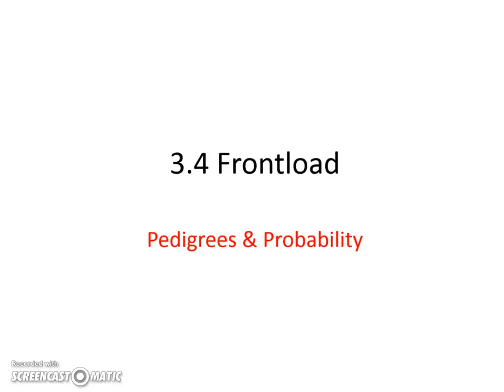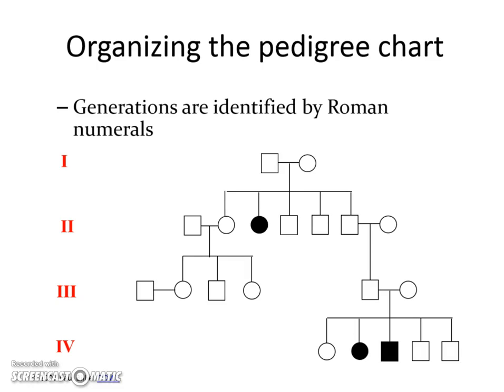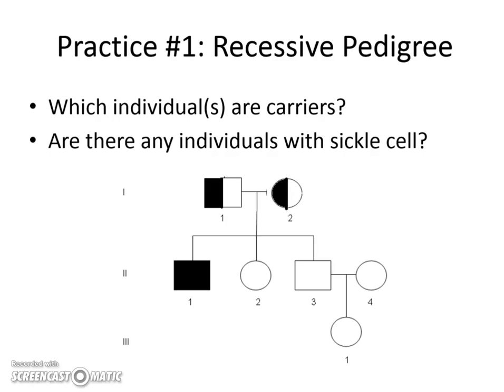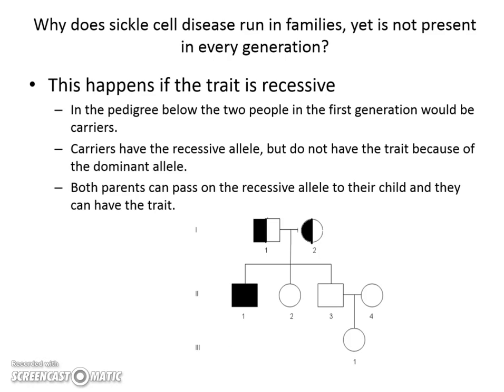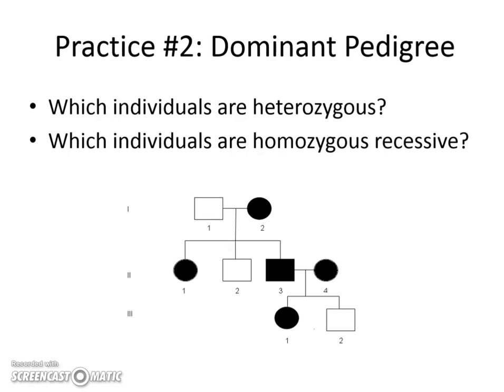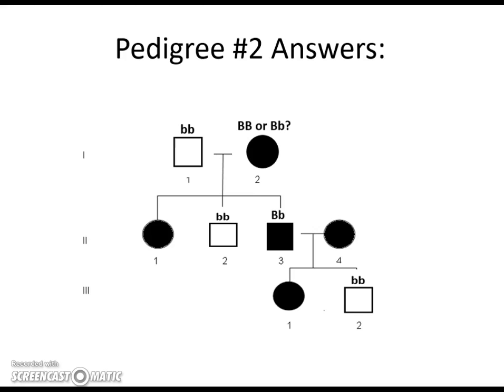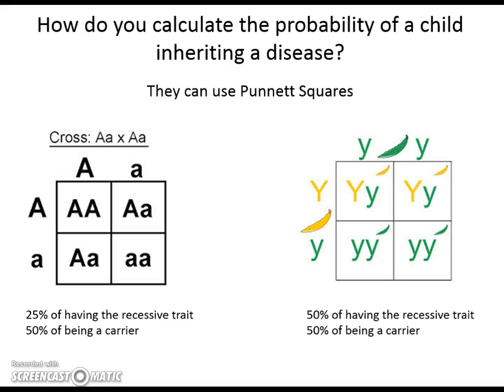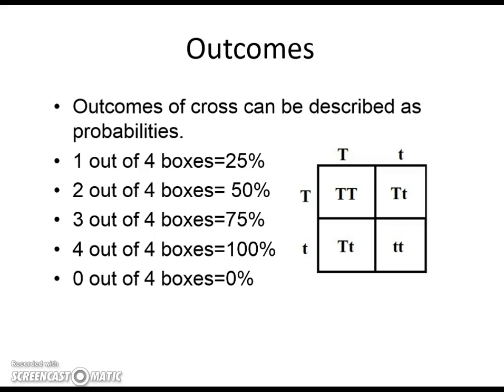3.4 Fronload Pedigrees and Probabilities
PLTW 3.4 Frontload notes narrated by Mrs. Alexander